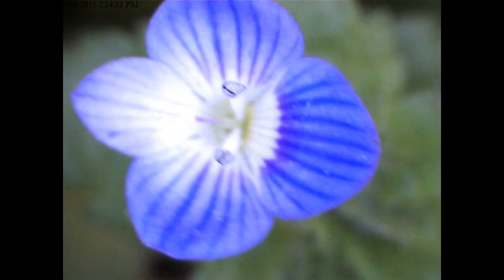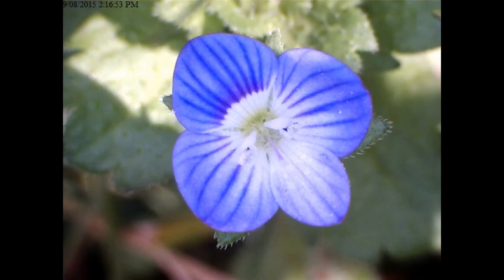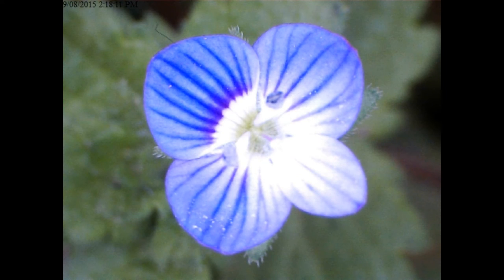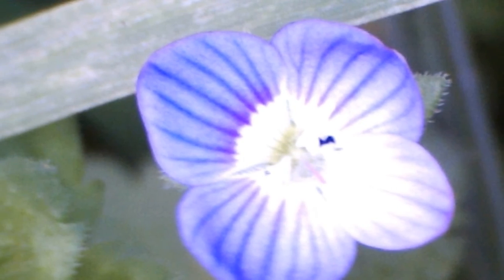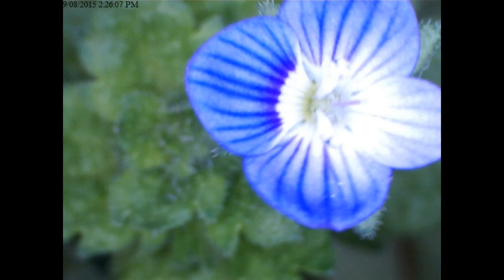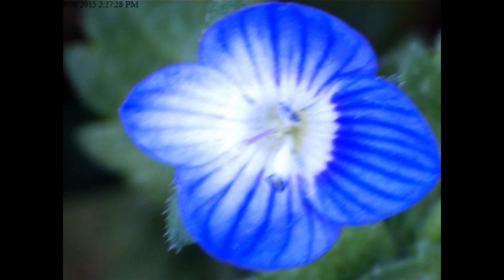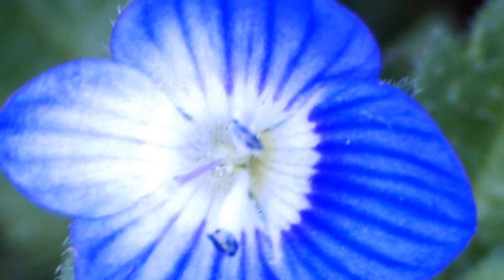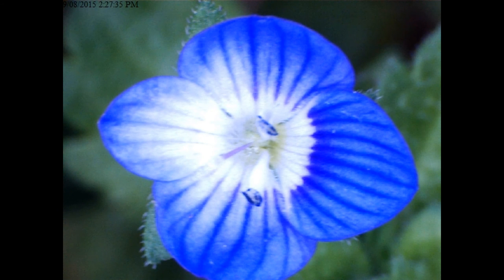Blue Weed in My Garden (•‿•❀)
Having fun with my video microscope in the garden, this afternoon. There is a tiny blue flower that looks a bit like a forget-me-not, so I enjoyed taking snaps of it. I think I could get quite good at making microscope videos, with a little practice.

❀❧ლ༼( ͡°╭͜ʖ╮͡ ͡°)༽